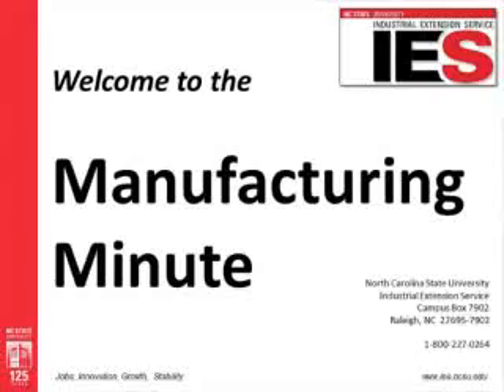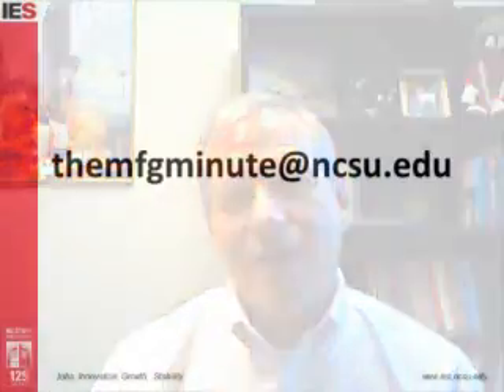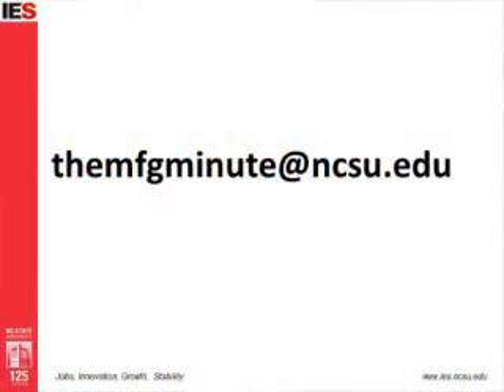What is IES and Why Should You Care.wmv